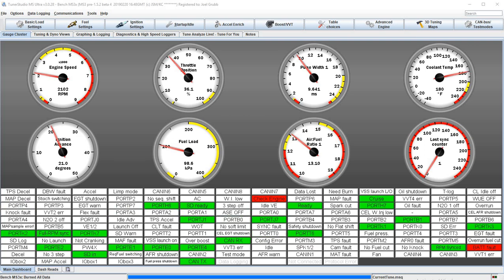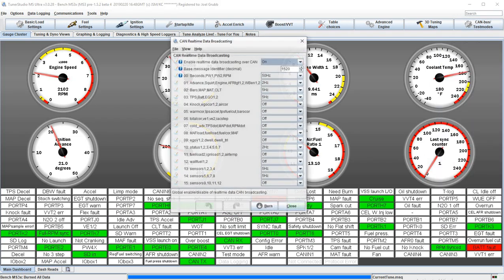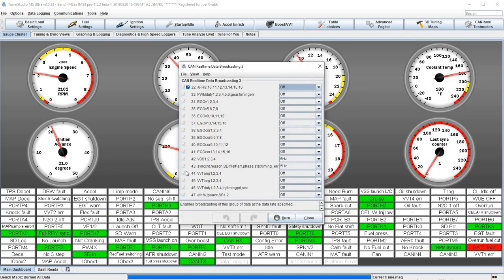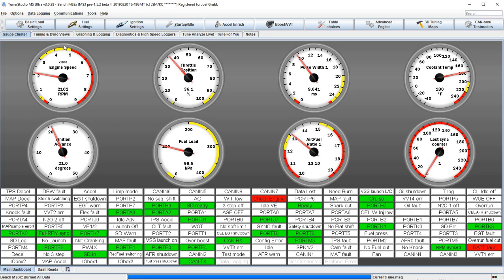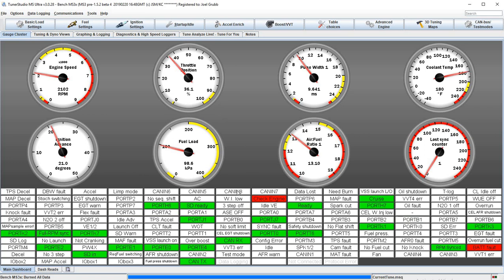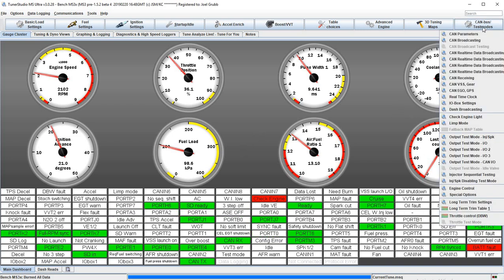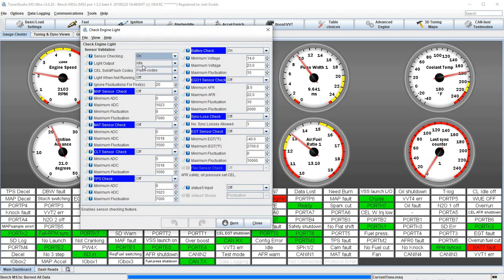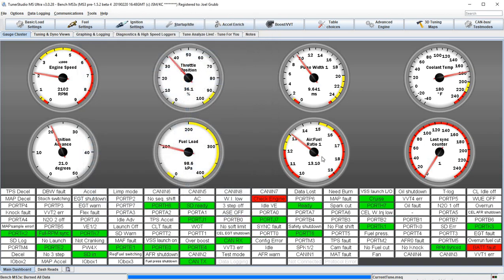5 - Configure your Data Log and Check Engine indicators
Video tutorial on how to set the output for your Data Log and CEL indicators on your MKM Dash.